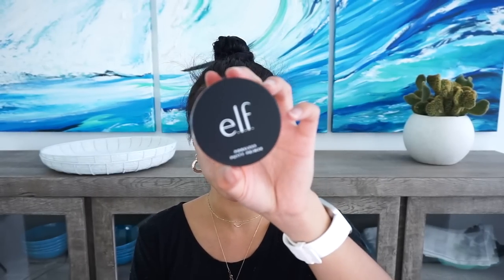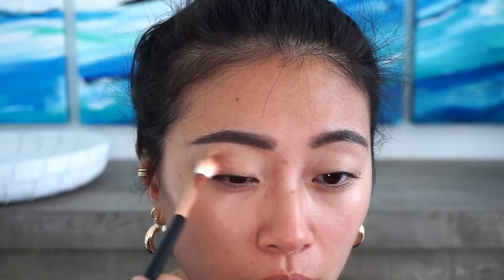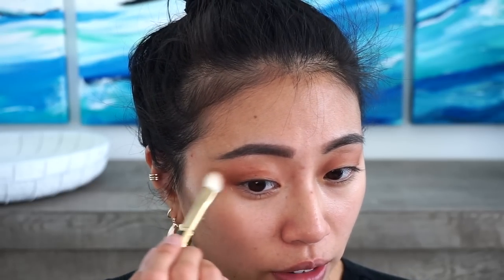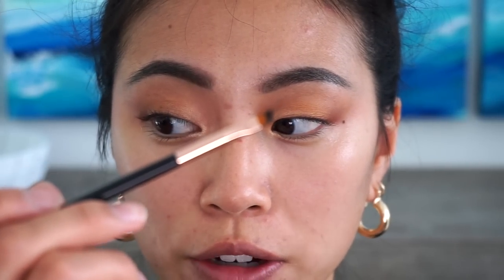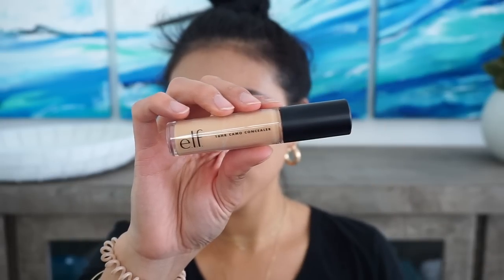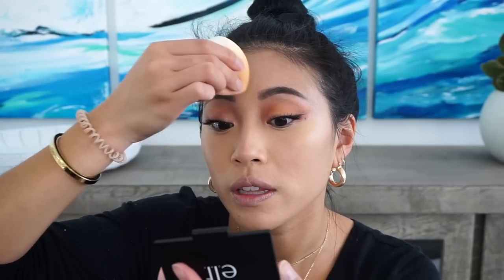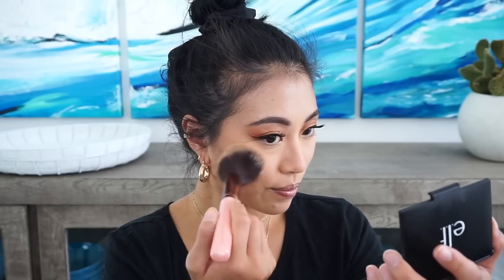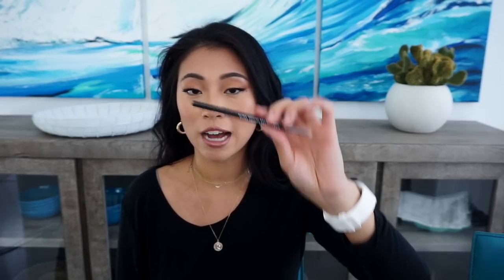FULL FACE USING ONLY E.L.F MAKEUP TUTORIAL | GO OFF THEN ELF!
Hi friends! Hope you enjoy this full face of e.l.f. makeup first impressions style with a mini review at the end. I have oily acne prone skin, but was pleasantly surprised by so many of these things. Do you have any elf favorites? Do you want to see a top 5 of my fav concealers? Let me know below! Love you guys! XOXO

The hoop earrings I’m wearing are from Mango for $16!

FILMING GEAR:
My Camera

Morphe M441
Morphe M514
Luxie 182 Nose Perfector Brush Jadeywadey $24
Luxie 532 Round Top Blender
Luxie Tapered Face Brush

MAKEUP
Elf Poreless Putty Primer $8
Ultra Precise Brow Pencil “Black” $5
Modern Metals Eyeshadow Palette $12
Cream Eyeliner $3
Weylie X elf Luxe Lashes $4
Flawless Finish Foundation “Nude” $6
16Hr Camo Concealer $5 “Medium Beige” + “Medium Sand”
Jelly Highlighter $6
HD Undereye Setting Powder $3
Contouring Blush and Bronzing Powder “Fiji” $4
Lip Liner “Natural” $3
Modern Metals Liquid Gold Lip Gloss $6
Soothing Aloe Facial Mist $6